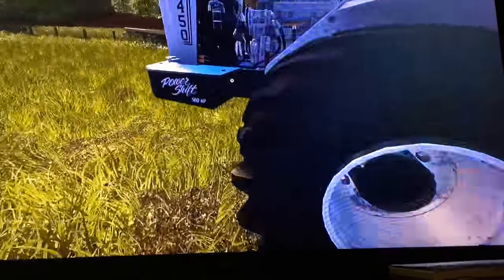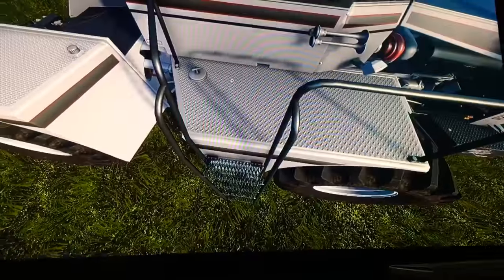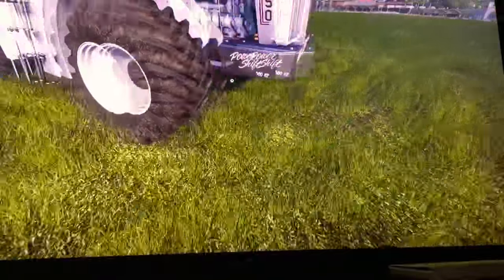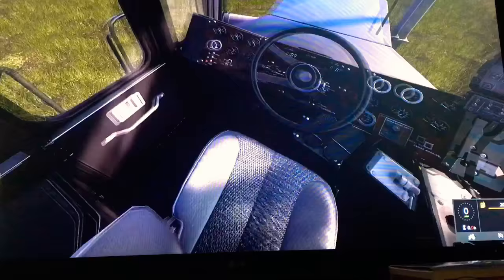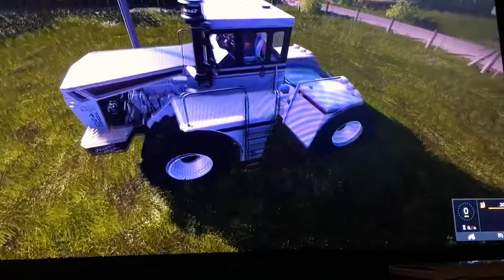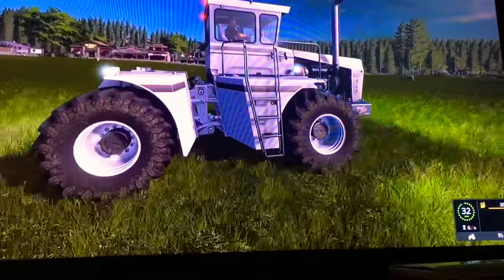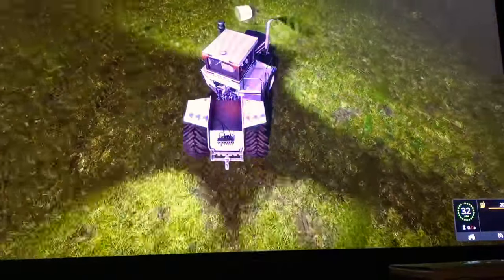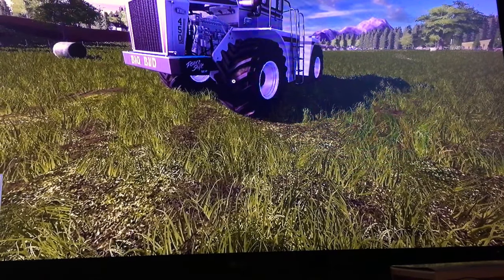Farming Simulator 17 Reviews: Big Bud 450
In this episode of Dirdman55 Reviews I review the Big Bud 450 tractor from farming simulator 17.